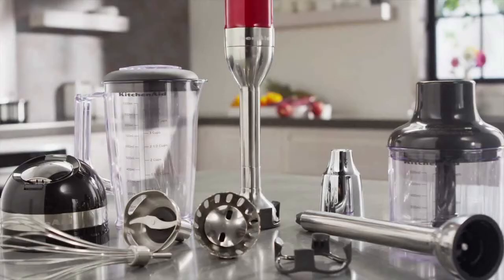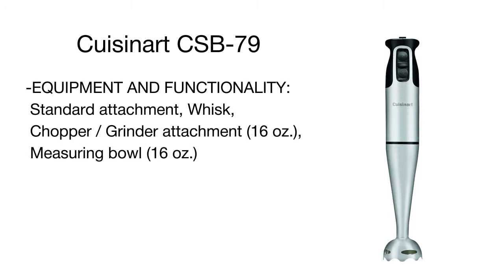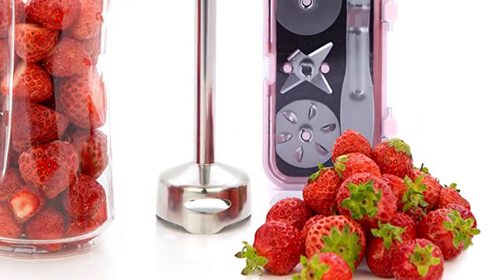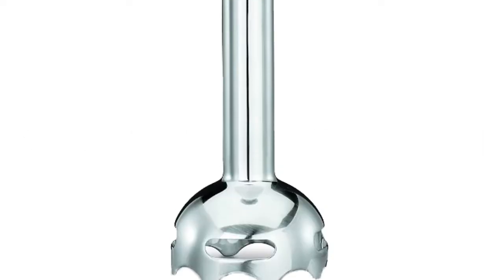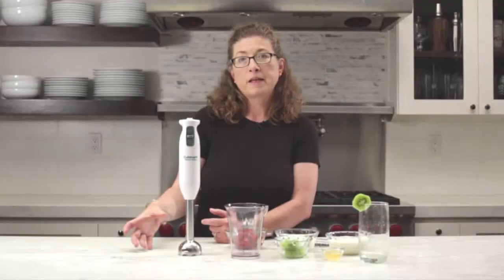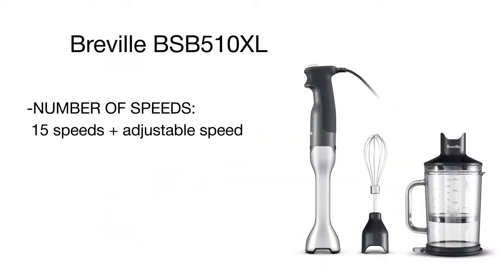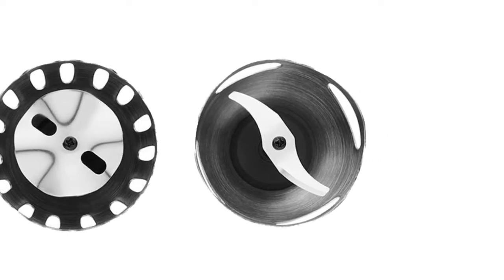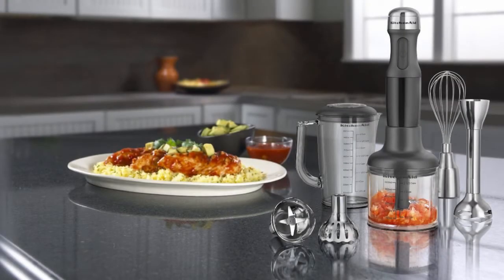Best Hand Blenders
Do you like finely pureed soups, nutritious and refreshing smoothies, delicious cream sauces with velvety texture and airy lip-smacking souffles, mousses and meringues? Get a hand blender and you’ll be able to cook all those and a lot more scrumptious dishes with ease. This compact device with blades can grind veggies and nuts, whip cream, mix cocktails, make meat stuffing and even pure baby food. Our review will offer top 5 handheld blenders for you to pick the one to meet all your kitchen needs.